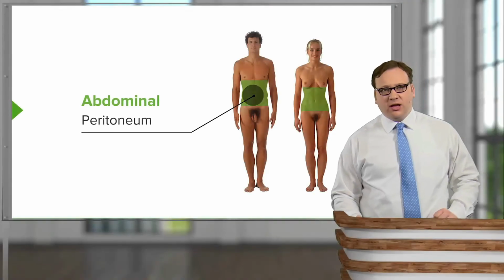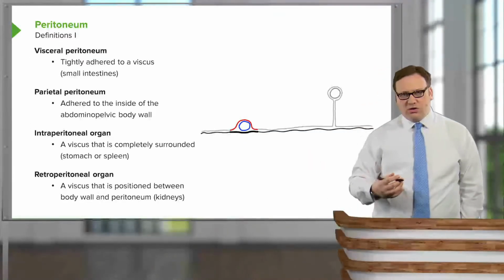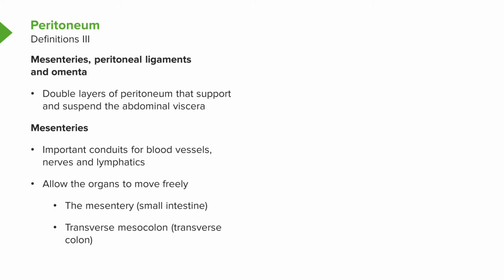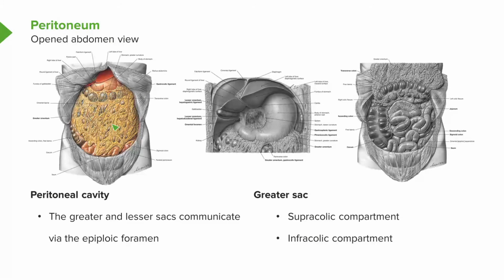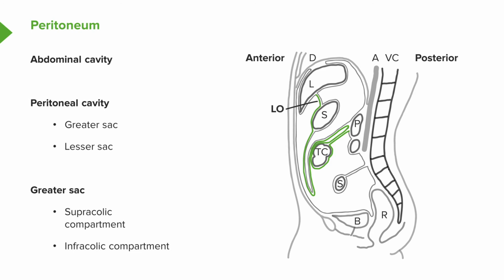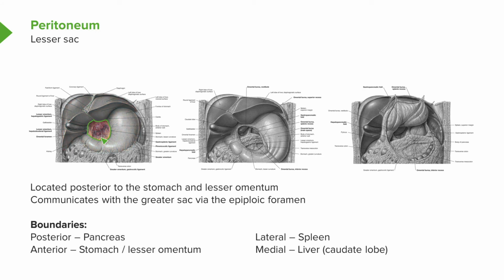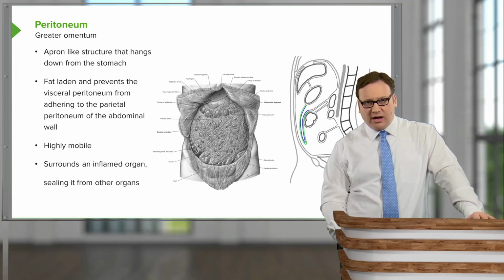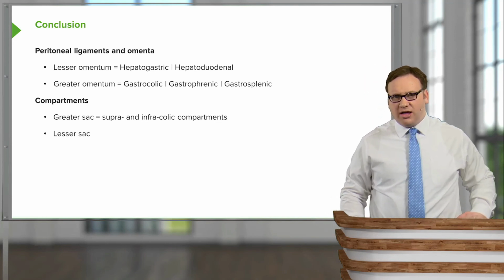Peritoneum (Anatomy of Abdomen)